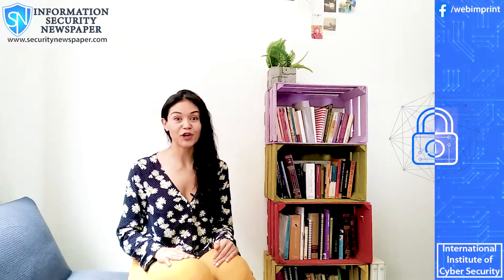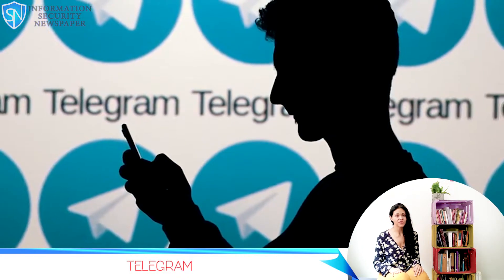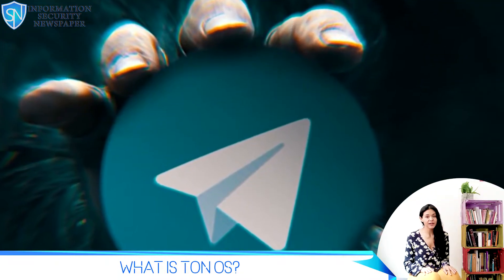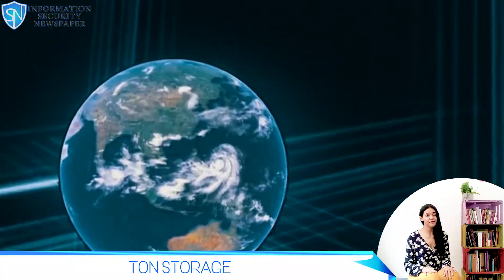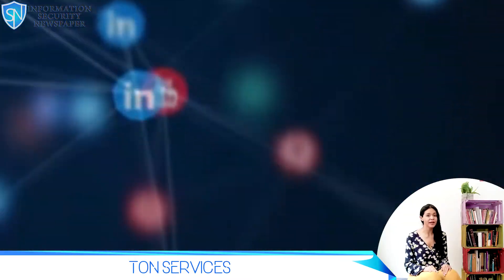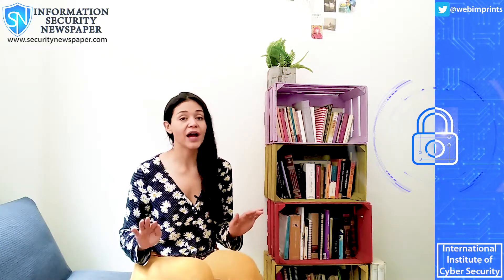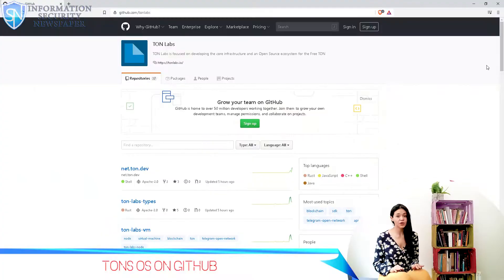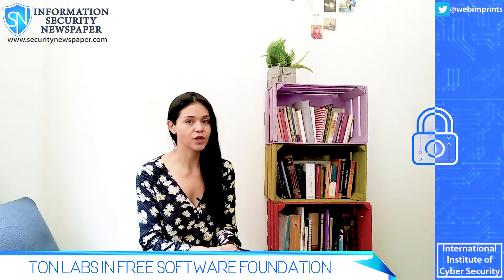HOW TELEGRAM’S TON OS WORK: THE OPEN NETWORK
Telegram is a well known and secure messenger by now, and Telegram´s TON OS by TON lab was just announced in some news that you will want to know. Everyone with an android phone or an iOS phone will be able to be part of this, find out everything about it here, as well as what it will mean and about its components.